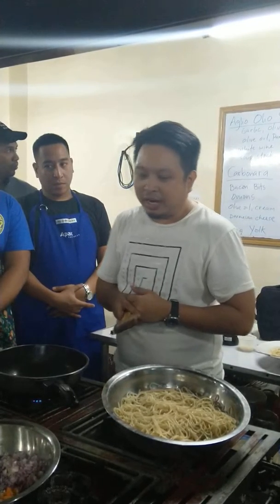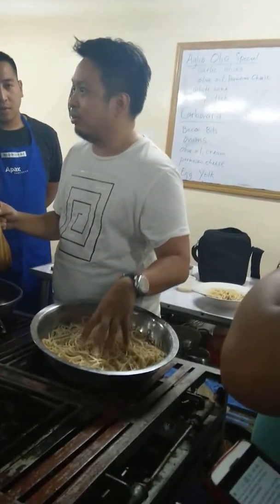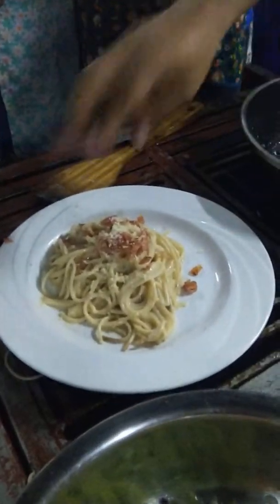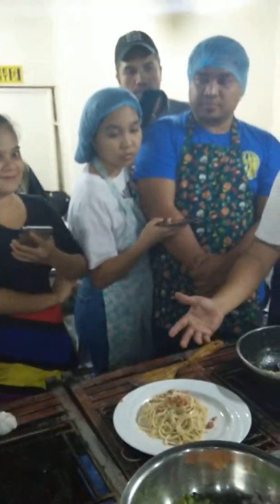Cooking Demo at MGB Nov 2018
Cooking Demonstration for our#TESDAscholars... Preparing Spaghetti Carbonara